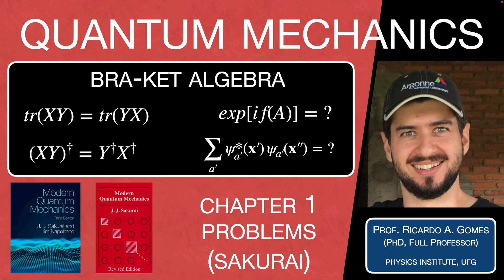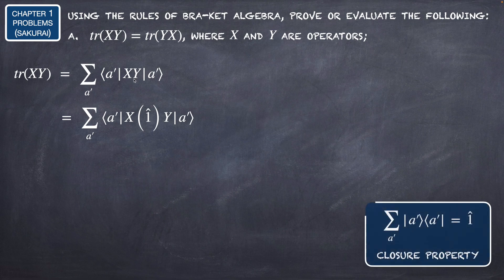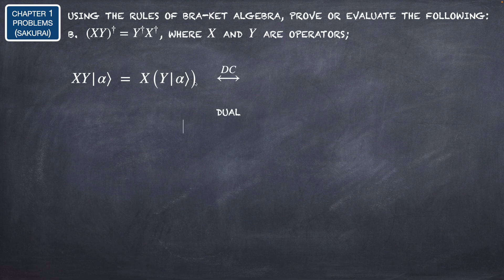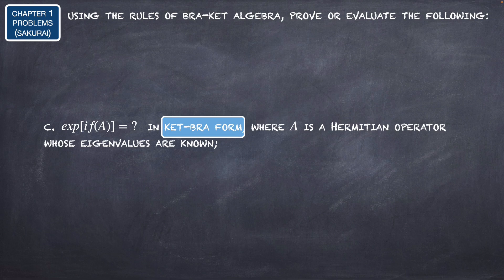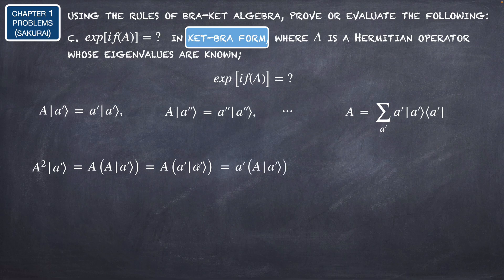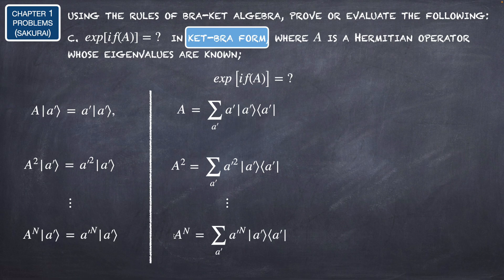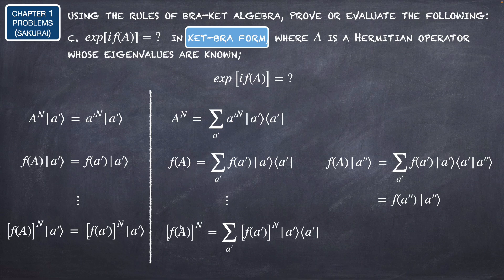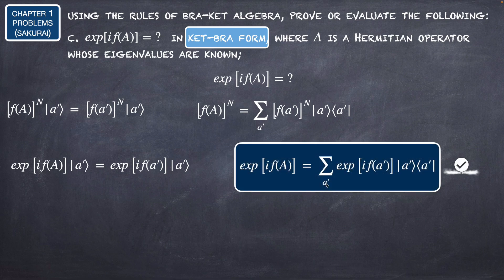Problem 1.04 -- Modern Quantum Mechanics (Sakurai) -- Solutions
00:00 Introduction
00:53 letter (a)
03:06 letter (b)
06:01 letter (c)
13:00 letter (d)

Solution of Problem 04 of Chapter 1 -- Modern Quantum Mechanics (Sakurai, Napolitano) Revised Edition

Prof. Dr. Ricardo Gomes (IF - UFG)